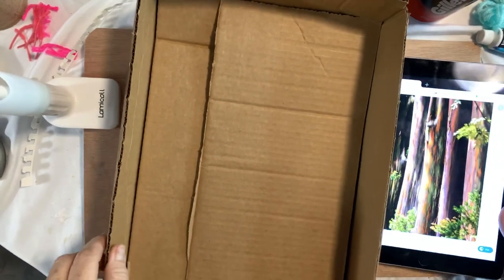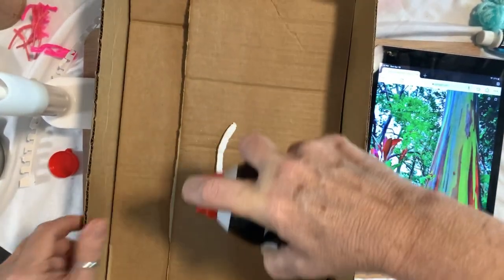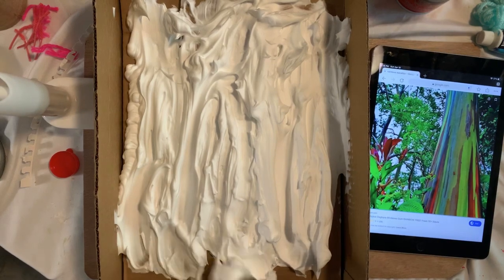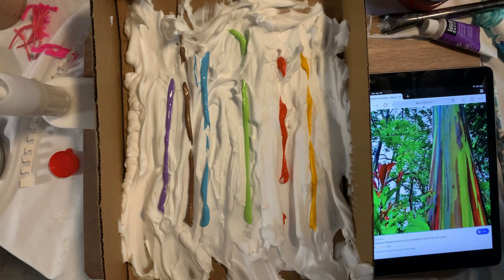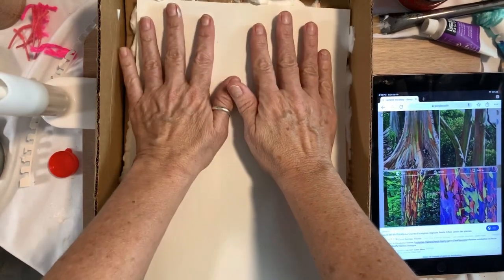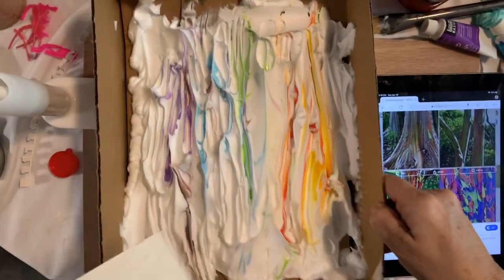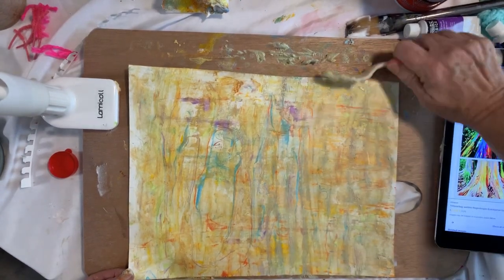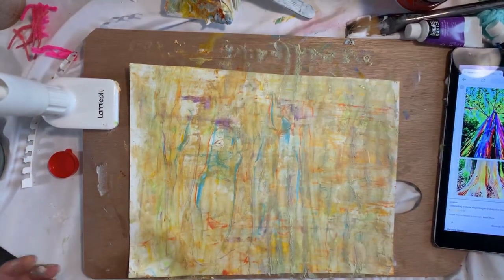April 19, 2020 Shaving Cream Trees Part One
You will need tempera or acrylic paint in at least 3 or more different colors, white drawing or construction paper, regular unscented men's shaving cream, black or blue construction paper for the background, a glue stick, and a container or a box to do your project in.  This will avoid the mess!  You will also need a plastic or regular fork.  (Do not use the fork to eat the shaving cream!  Do not use your hands to eat it either!  ;)